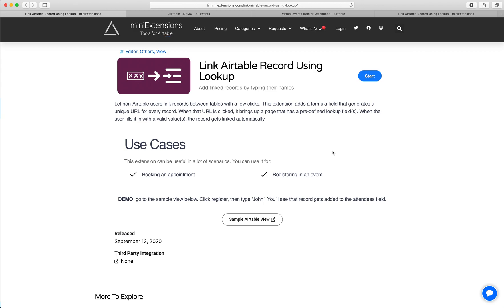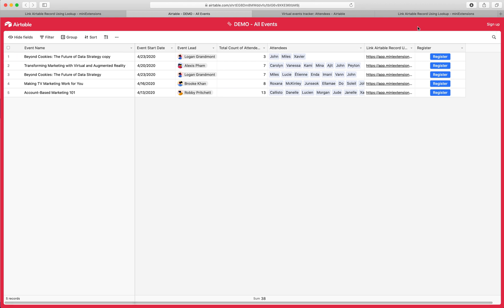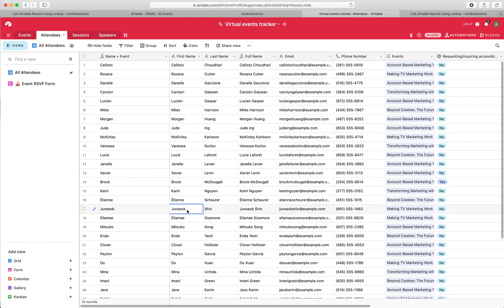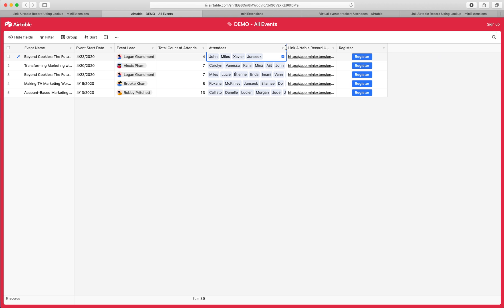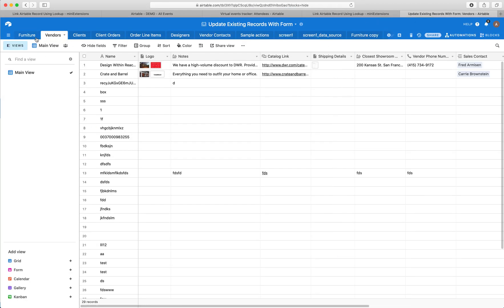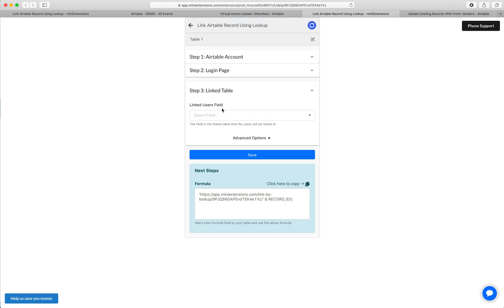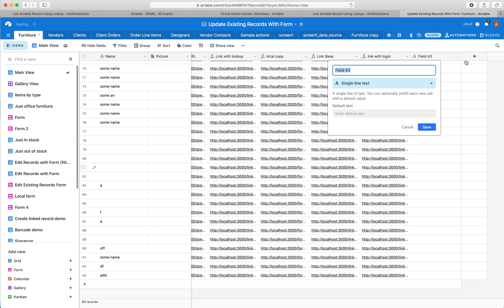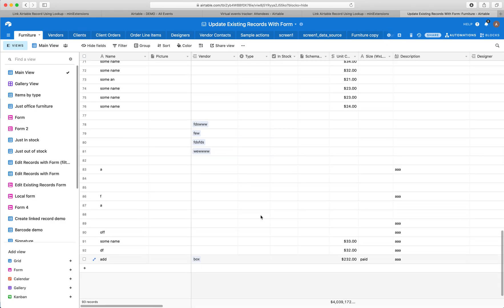Link Airtable Record Using Lookup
Add linked records by typing their names. Let non-Airtable users link records between tables with a few clicks. This extension adds a formula field that generates a unique URL for every record. When that URL is clicked, it brings up a page that has a pre-defined lookup field(s). When the user fills it in with a valid value(s), the record gets linked automatically.

Use Cases
-Booking an appointment
-Registering in an event

DEMO: go to the sample view below. Click register, then type ‘John’. You’ll see that record gets added to the attendees field.